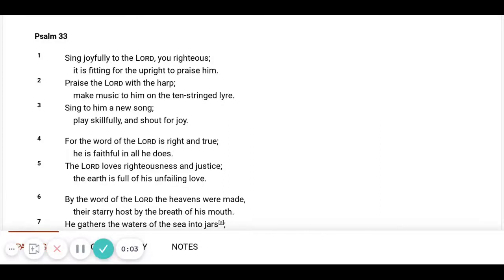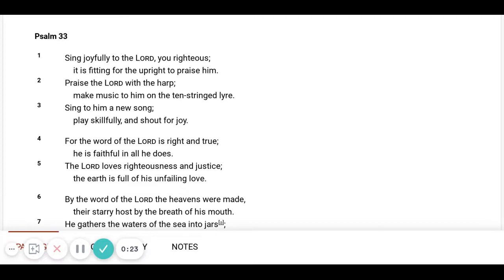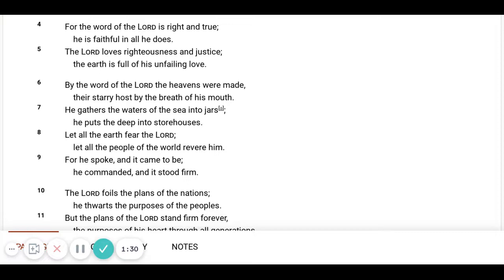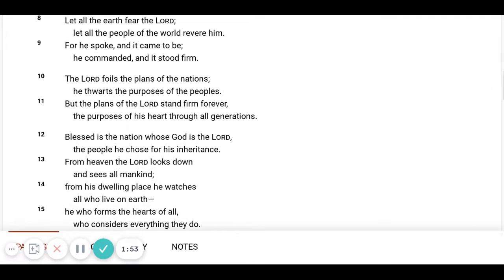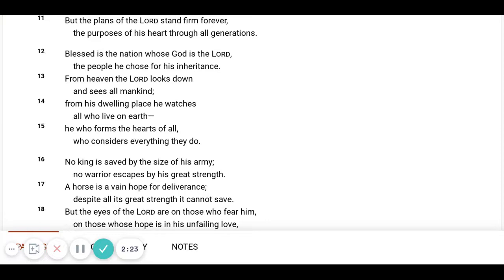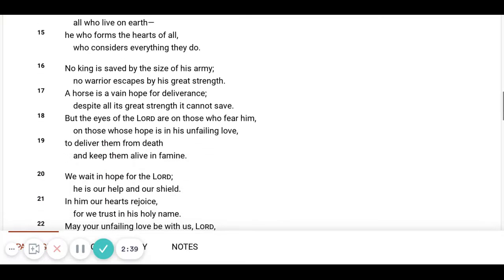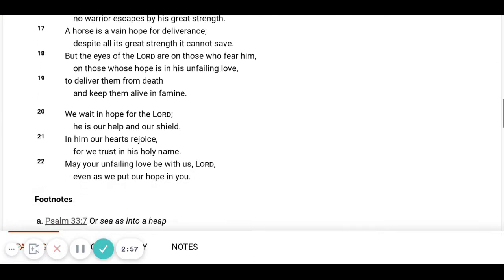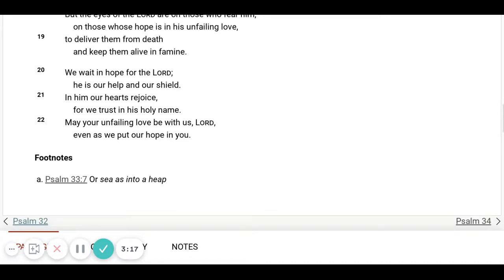Psalm 33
edited
We release at least 1 picture book reading six days a week, a bible chapter on Sunday, and a chapter book about twice a month.

We started a YouTube channel to remote read to our grand children. We read these books as if we are reading to our children or grandchildren. We don’t edit out mistakes, we just correct and reread as we go. We laugh and sometimes comment on the material.  We hope that others will find the material entertaining and educational.